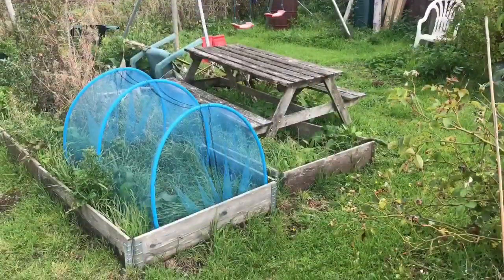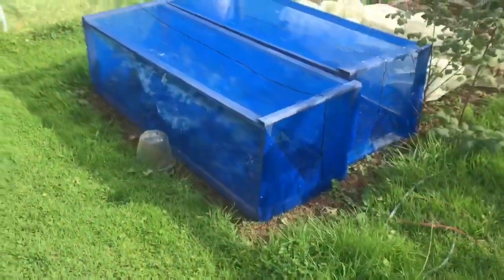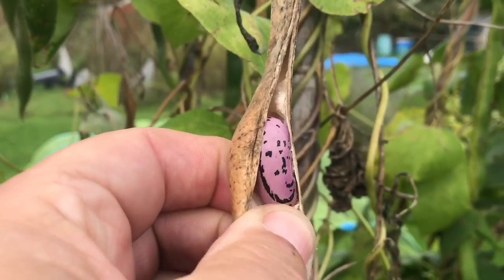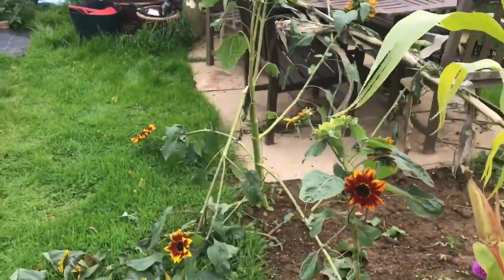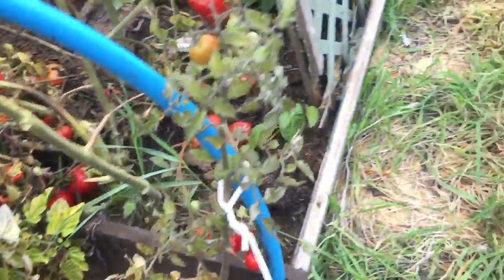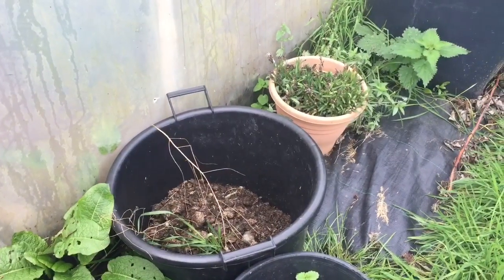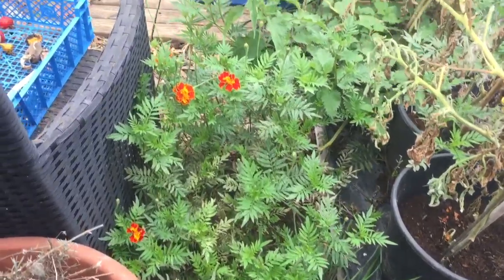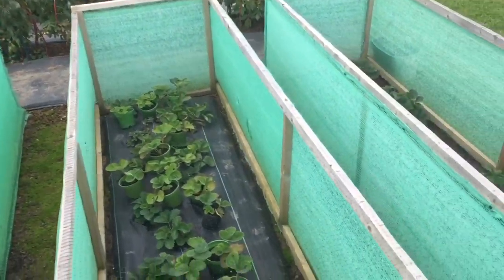Starting a New Allotment September Polytunnel Tour | Gardening for Beginners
September - Allotment Tour on Rays Homegrown Vegetable Garden and Polytunnel

We are learning every year about growing fruit and vegetables for my family and i make videos to show my father who loved his 3 Allotment plots when i was a small child.

Vegetable Gardening Tips and Tricks Facebook Group. (please join)

Amazon Products used on the plot
Veg in One Bed by Huw Richards
Bottle Sprinkler Rose

Filming used on Channel